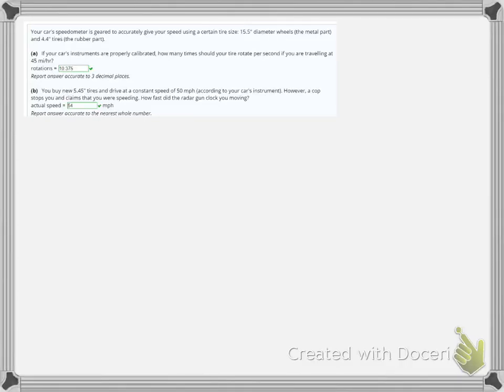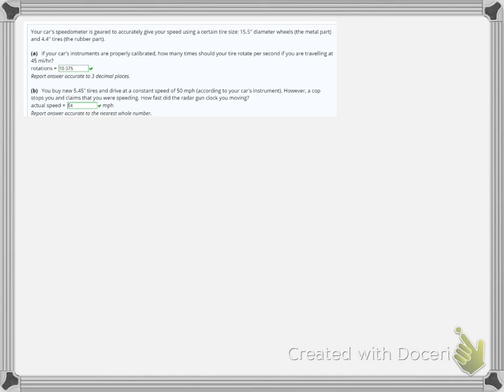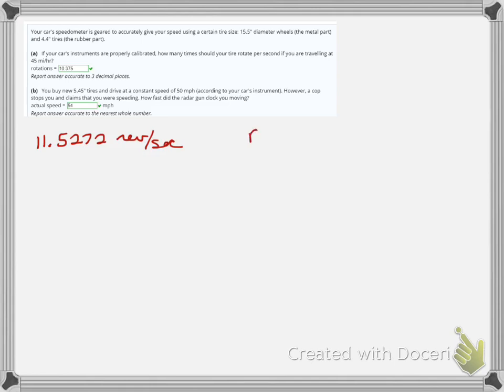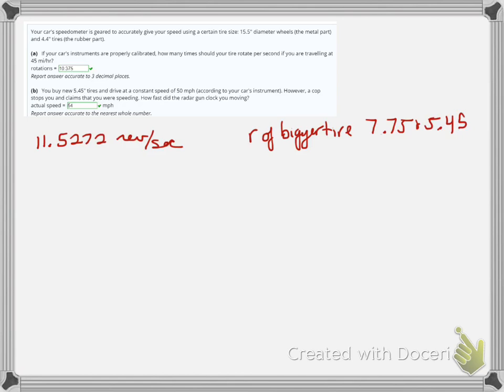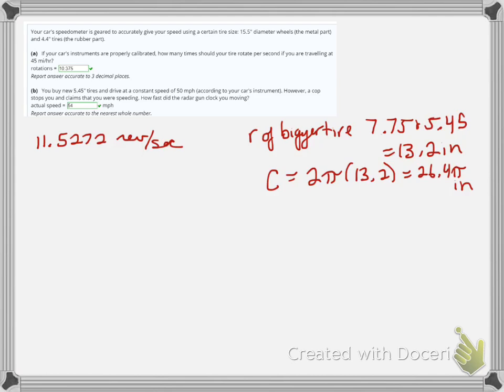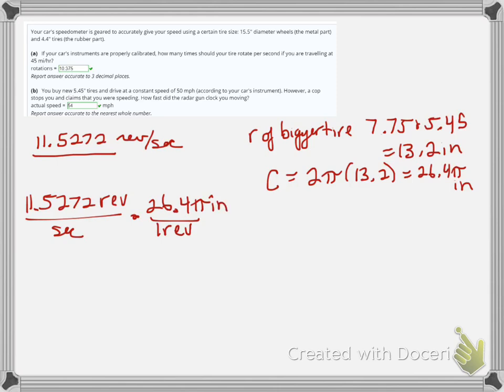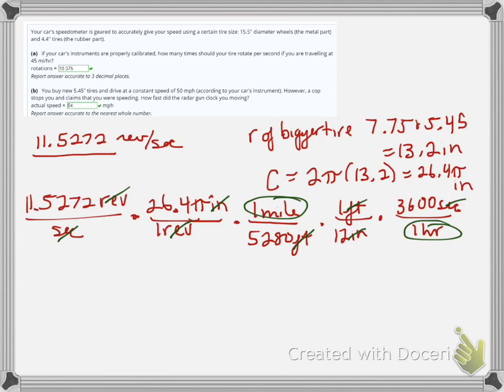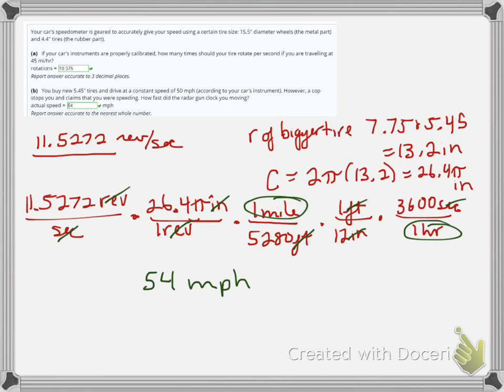10.1 calculator homework question 11